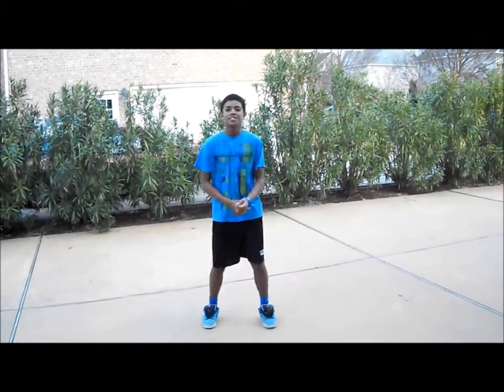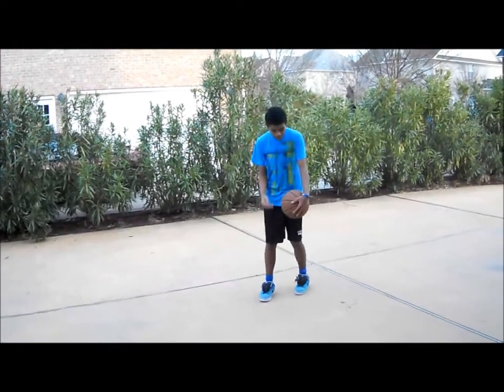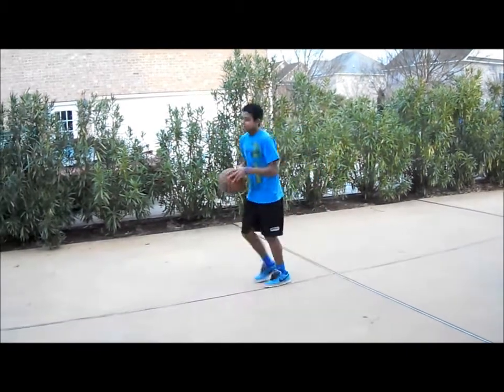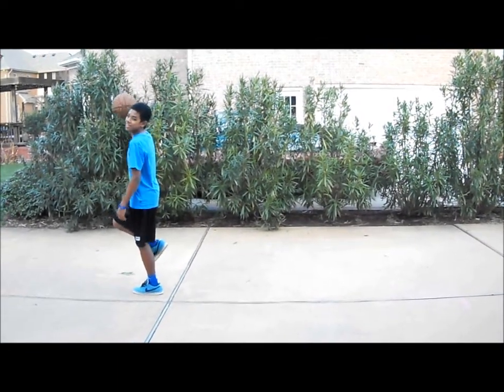Dimitri Wallace's instructional video on "How To Dunk"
Instructional video on how to dunk in the words of Dimitri Wallace, 8th grader. :)